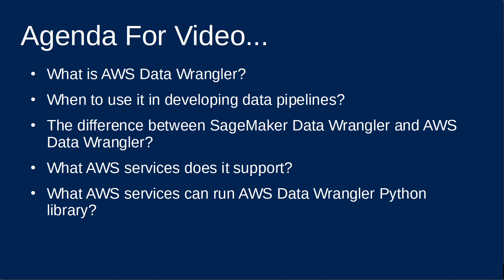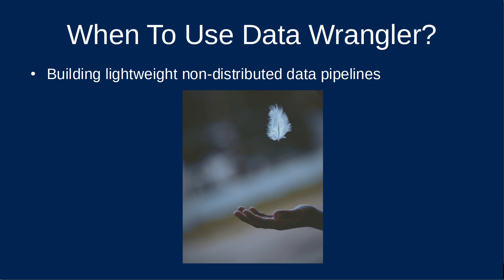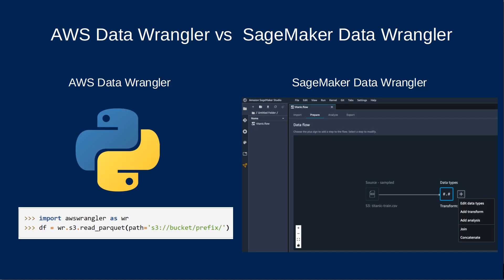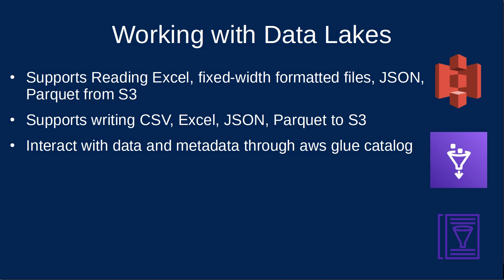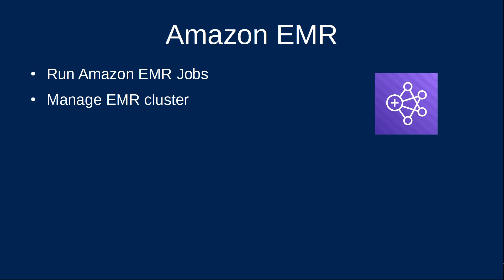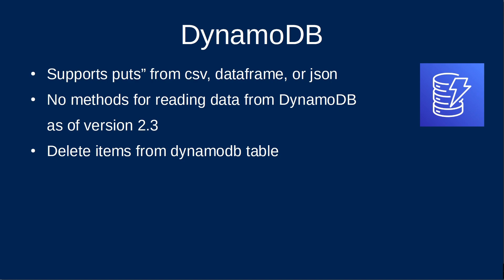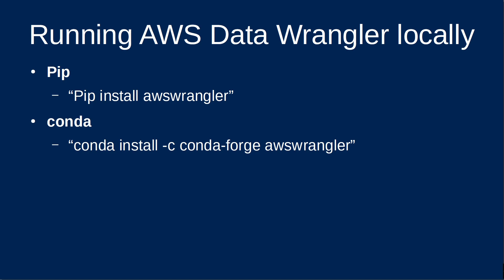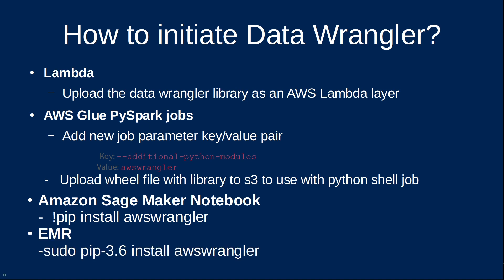AWS Data Wrangler Overview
This is an overview of the aws data wrangler which is an open-source python library that makes it easier to work with data from aws services.

Timestamps:
00:00 video agenda
00:30 What Is AWS Data Wrangler?
1:00 When To Use AWS Data Wrangler?
1:47 Simplifying The Development Process
2:03 AWS Data Wrangler vs SageMaker Data Wrangler
2:34 AWS Data Wrangler Supported Services
5:53 Running AWS Data Wrangler Locally
6:20 Running AWS Data Wrangler on AWS Services
7:18 Summary